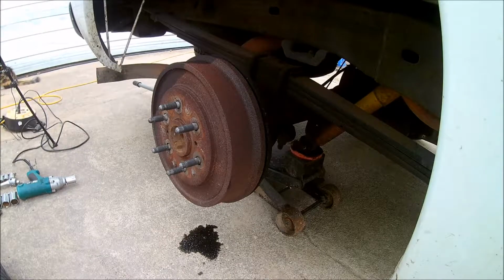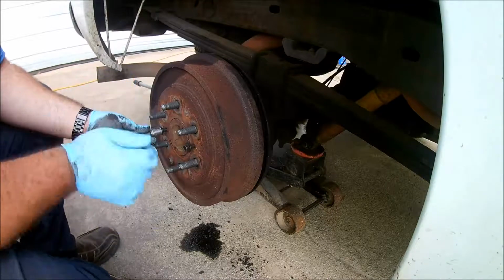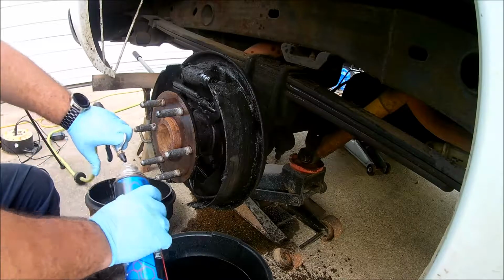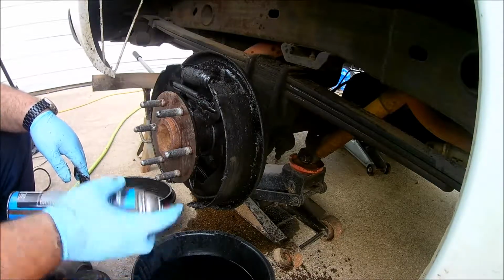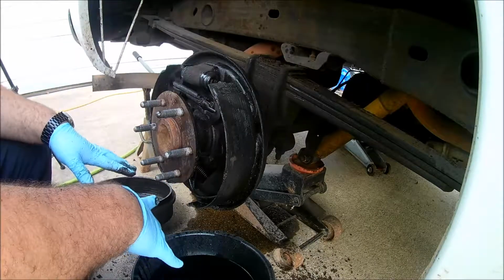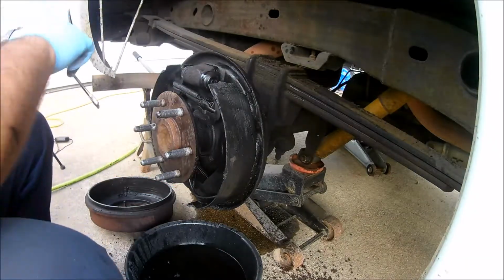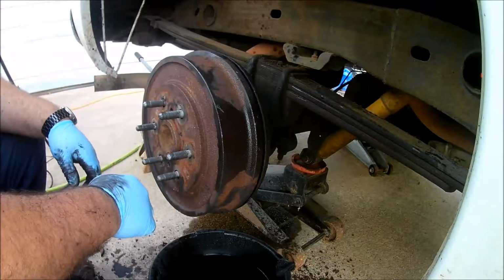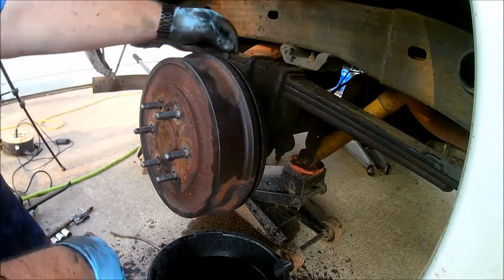replace brake slave cyl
im replacing the slave cyl on a Chevy silverado

slave cyl
jack stands

if you want to support my chanel you can donate to it
or
Help me out Buy me a gift